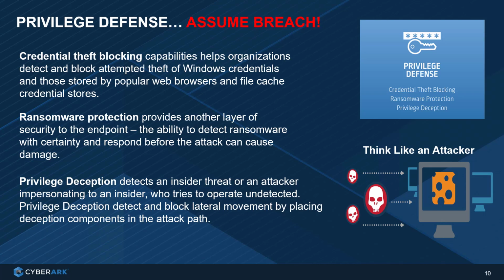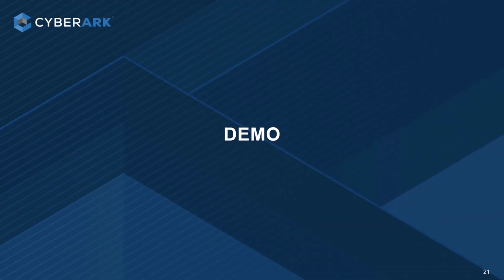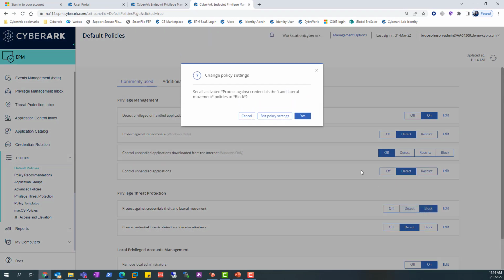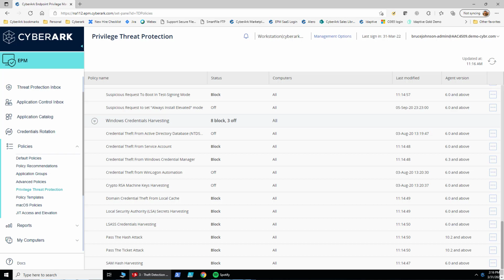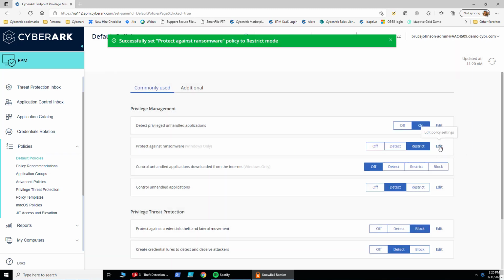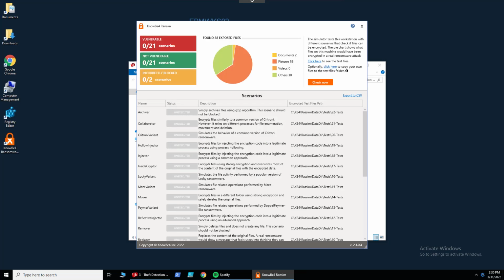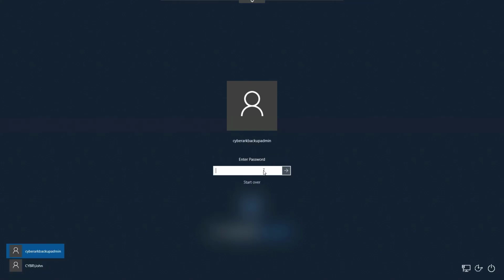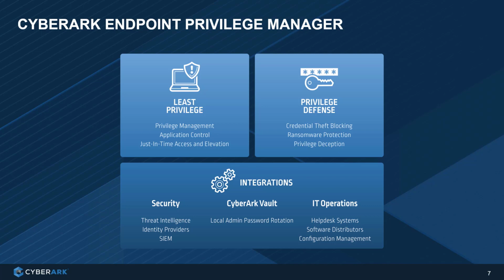CyberArk Endpoint Privilege Manager - Threat Protection Demo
In this demo, we show how our privilege deception features work live, and how we can protect against things such as ransomware attacks and credential theft